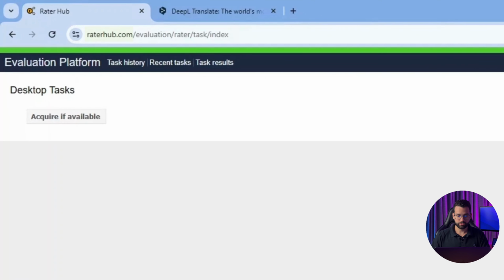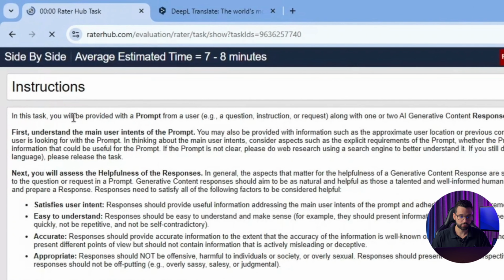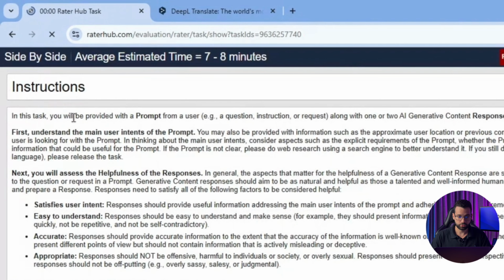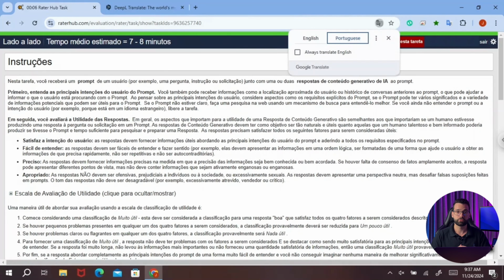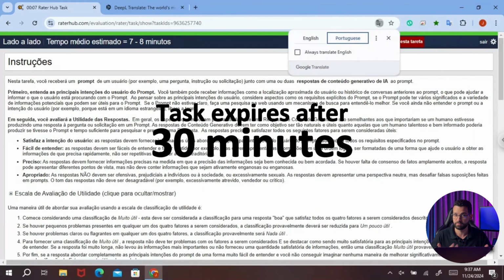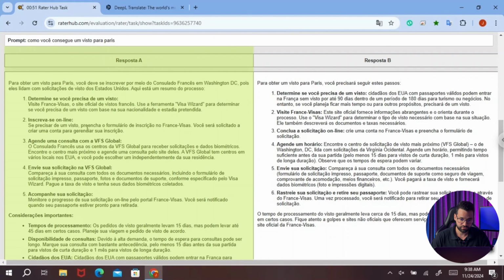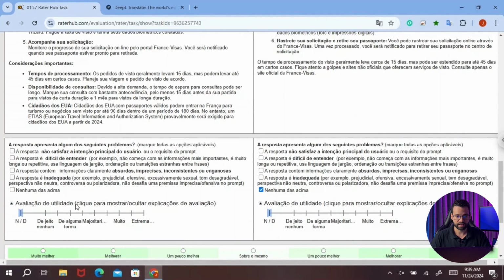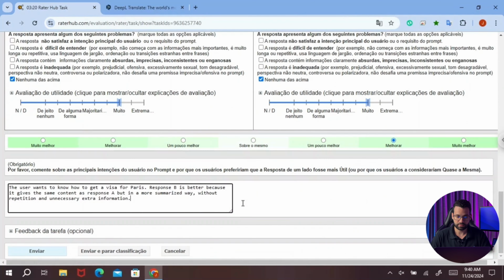This is what a Google Rater does in practice! (SxS Example)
In this video, I show you a real Search Quality Rater task inside RaterHub, Google’s official work platform.

You’ll see a Side-by-Side (SxS) evaluation from start to finish — a simple task, but one that plays an important role in refining Google’s AI Overview search results.

You will see that this is quite simple...
No coding, no technical background, and no previous experience required — just basic reading in English or not even as you can use translate tools.

But there’s one important step first.
Before working inside RaterHub, you need to check if this opportunity is available in your country and apply through the correct, verified vendors.

👉 To make this easier and safer, we created a free search engine that checks availability in your country and shows you exactly where to apply.